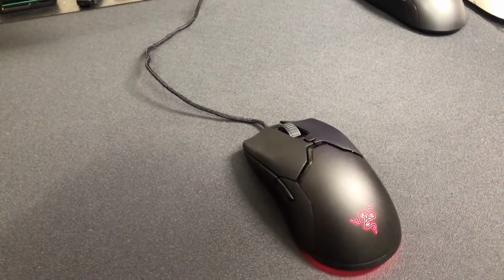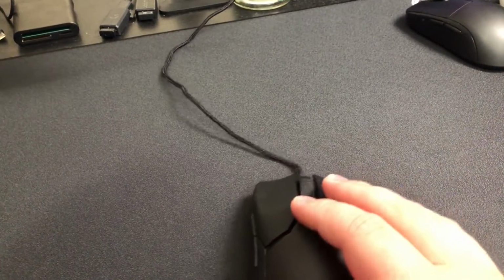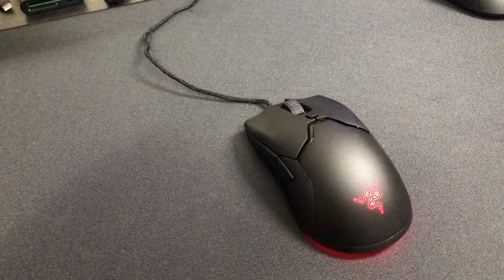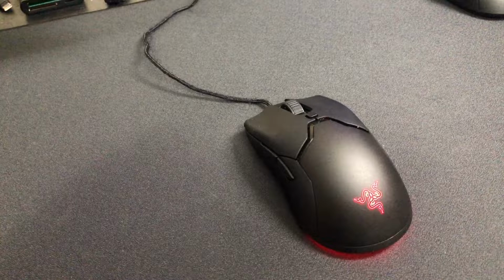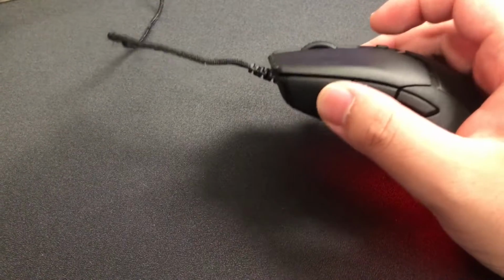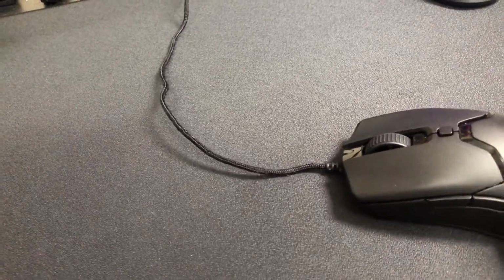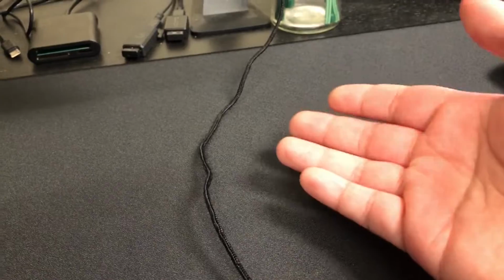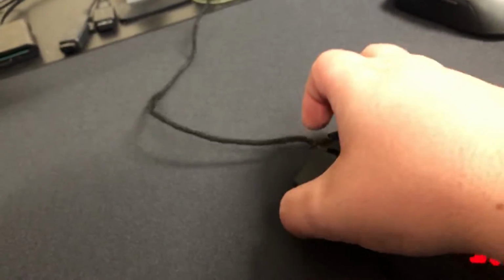Lethal Gaming Gear Cable Short Term Review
Kinda quick review on the @lethalgaminggear274 cable for the razer viper mini. Bit different of a video but thought I might as well put in my 2 cents on something that I've been using for a few weeks now.

G Pro X Superlight review soon